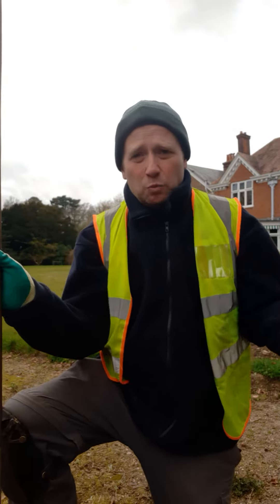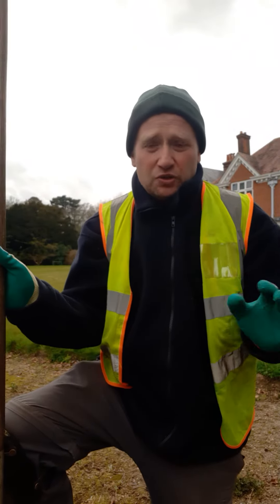How to Hoe